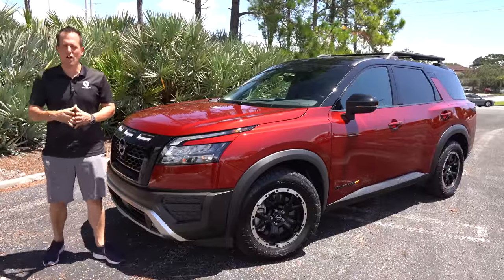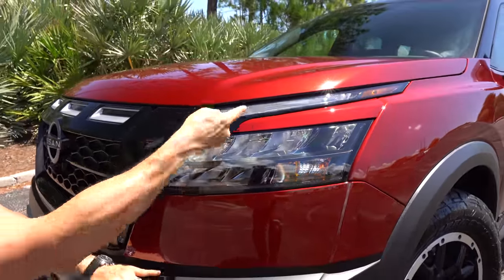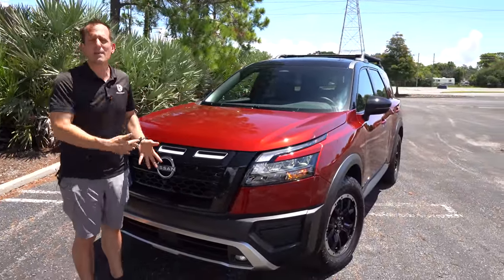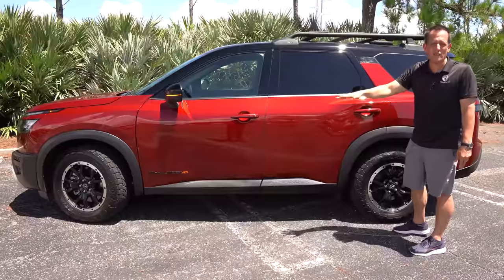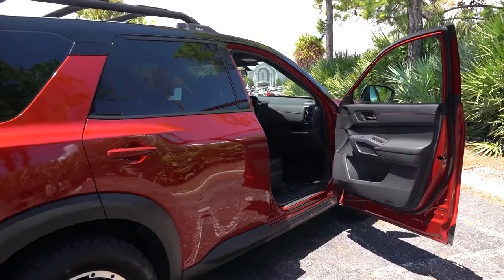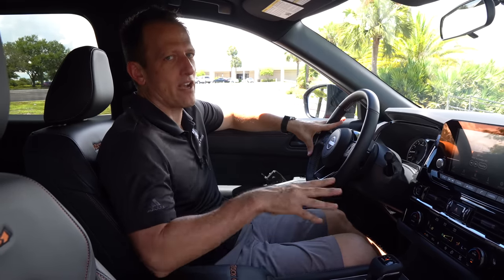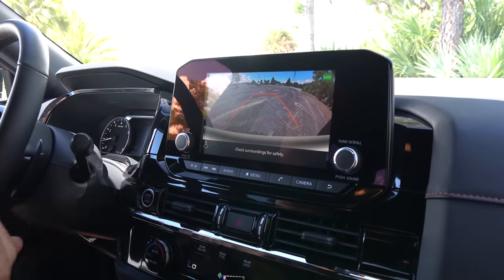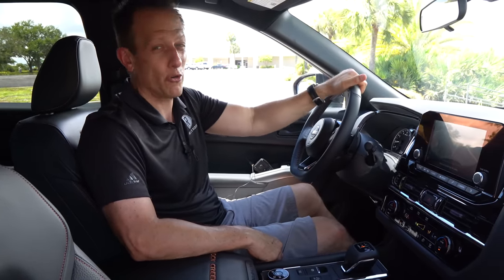Is the 2023 Nissan Pathfinder Rock Creek a better SUV than a Ford Explorer?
The NEW Pathfinder Rock Creek Edition is here and Nissan is upping the ante for 2023. On the outside you will discover a suspension lift, unique 18in wheels, off-road tires, tubular roof rack and special front fascia. On the inside there is special Rock Creek interior. Under the hood the 3.5L V6 now pumps out MORE horsepower and torque. Is the 2023 Nissan Pathfinder Rock Creek a better SUV than a Ford Explorer?